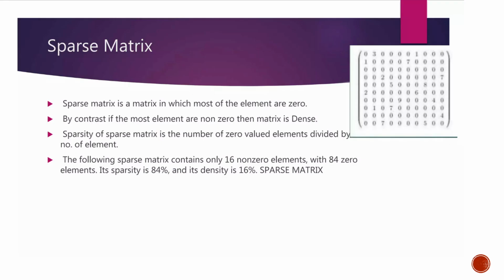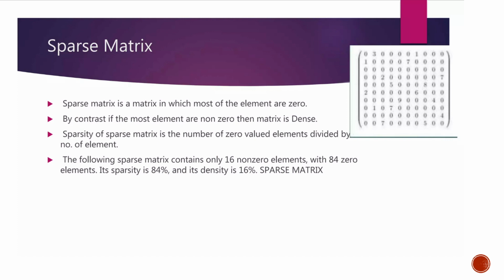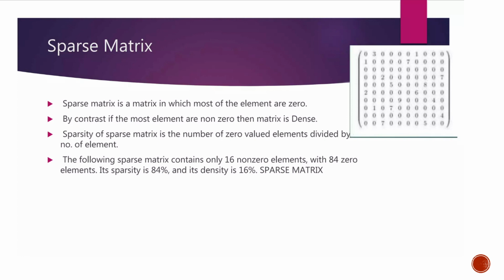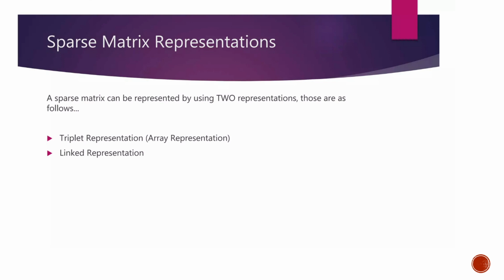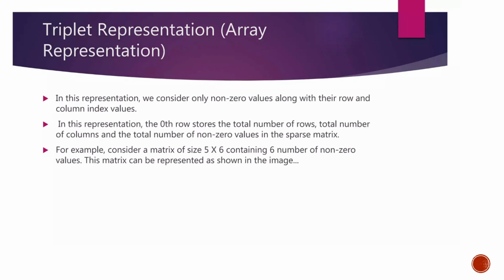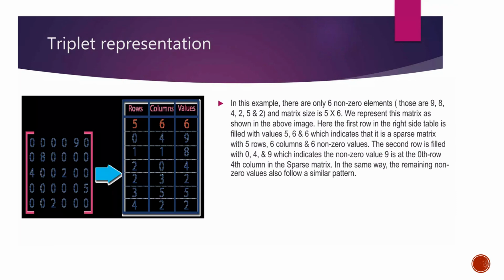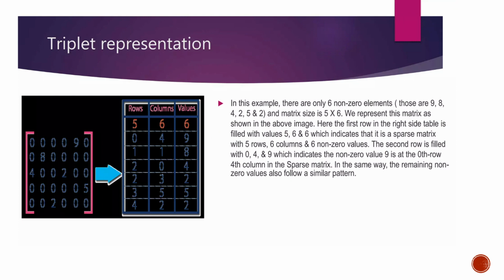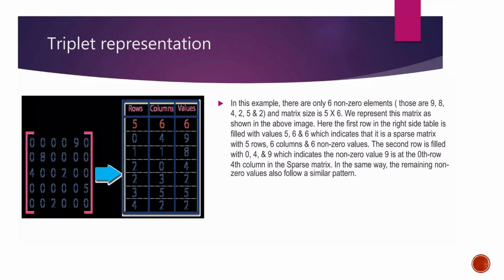Data Structures | Sparse Matrix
this is a brief explanation video on sparse matrix